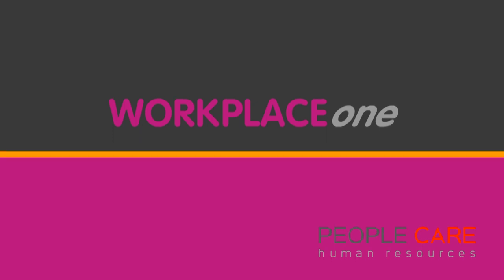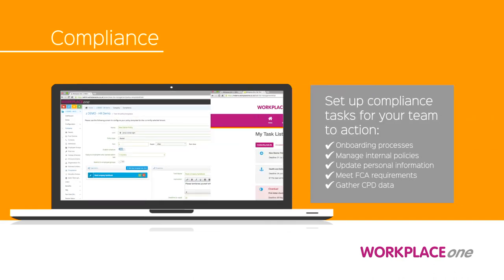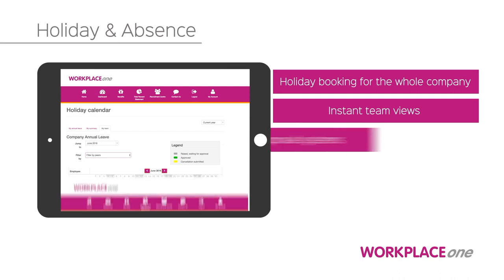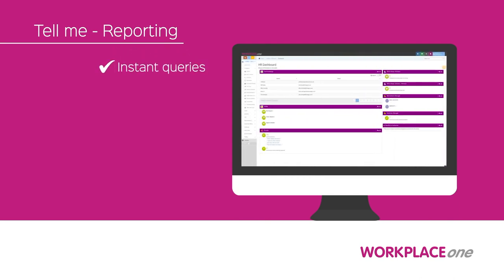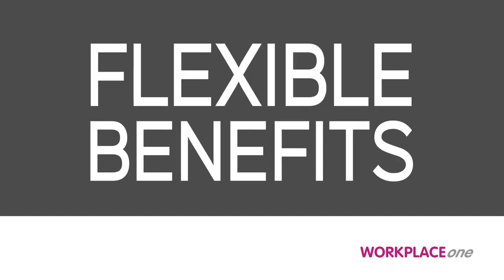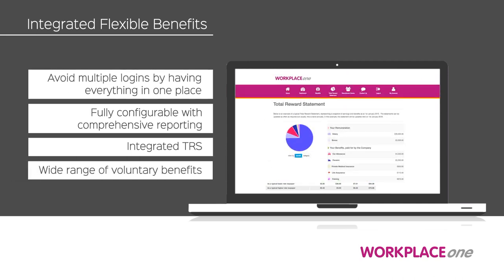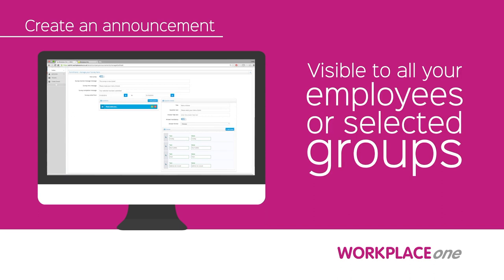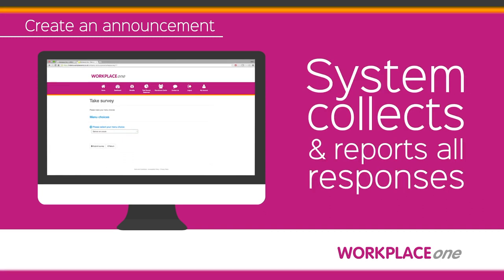People Care cloud based HR software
People Care provide a complete HR solution, combining cutting edge technology with class leading consultancy.

At the heart of the solution is WORKPLACEone, a comprehensive HR management system (HRMS) that is easy to use and cost-effective. Fully mobile-enabled, the system can be accessed 24/7/365 from anywhere where there is an internet connection, delivering a self-serve environment for employees and their managers, and configurable administration rights for each member of the HR team.

We don't just provide market-leading cloud based HR software.  All WORKPLACEone clients become members of the The People Care network, receiving comprehensive technical support and general HR consultancy on an ongoing basis.

Sick and tired of endless holiday requests? Disorganised expense receipts? Fragmented spreadsheets and paper files?